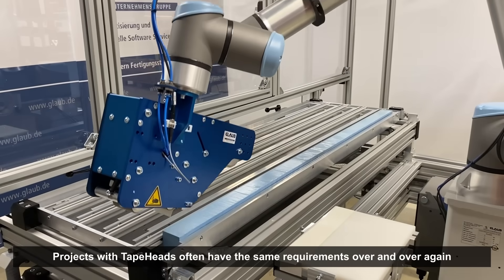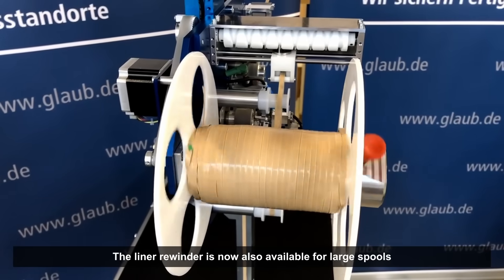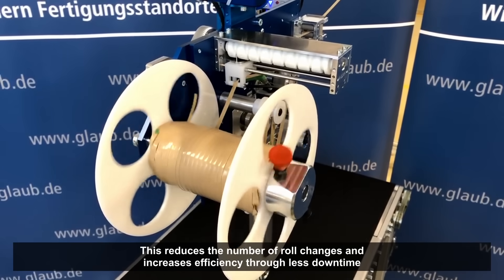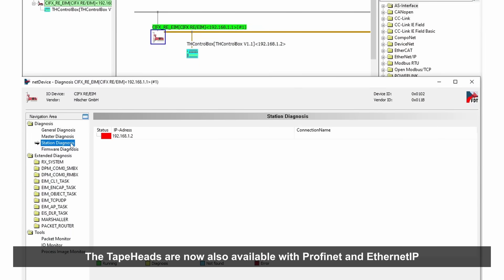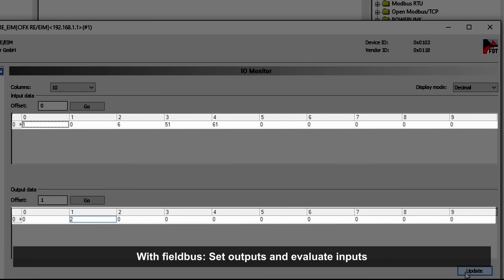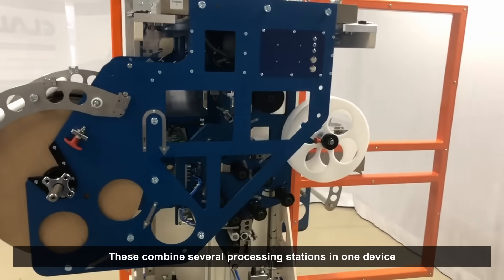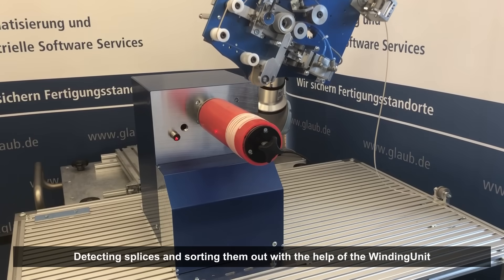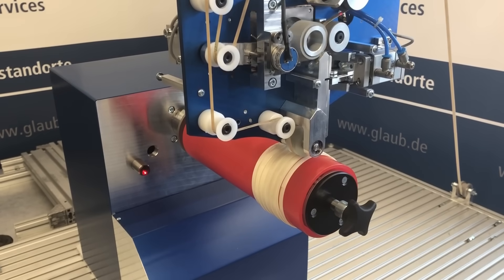Application with robots - More Options & Accessories | GLAUB Automation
TapeHead Series: Automated Adhesive Tape Application for Greater Efficiency 🚀

Discover the future of adhesive tape processing with the TapeHead series from GLAUB Automation! Our advanced application heads allow you to apply adhesive tapes, pads, and foams automatically - with precision, repeatability, and efficiency. Whether it's single-sided or double-sided adhesive tape, with or without liner rewinding, we have the perfect solution for your unique needs.

From our extensive experience, we've developed many innovative solutions that we continually refine. Learn more about our latest, optimized products:

Innovative Solutions:
• Liner Winding for Large Spools: Achieve higher production efficiency with our new liner
        winding option for large spools.
• Swivel Station: Experience faster roll changes with our advanced swivel station.
• Profinet and EthernetIP Support: Simplify control with Profinet and EthernetIP compatibility.
• Rotary Indexing Tables: Optimize your process and cycle times with our new rotary indexing
        tables.

Models from the TapeHead Series:
• TapeHead-1000: Ideal for thick, double-sided adhesive tapes with liner.

o Standard tape widths: 3-25 mm
o Automatic application head for foam tapes
o Effector for manual or robot-guided application processes
o Integrated cutting unit for precise tape lengths
o Suitable for adhesive tape rolls and cross-wound spools

• TapeHead-2000: Perfect for thin, single-sided adhesive tapes.

o Standard tape widths: Up to 50 mm (up to 250 mm on request)
o Automatic application head for masking tapes and thin film tapes

• TapeHead-3000: Designed for double-sided adhesive tapes with liner roll-up.

o Standard tape widths: 3-60 mm (other widths on request)
o External material feed via large spool
o Integrated liner rewinder for efficient assembly processes

• TapeHead-4000: For single-sided adhesive tapes with integrated rewinder.

o Standard tape widths: 3-300 mm (other widths on request)
o Automatic application head for sealing, noise reduction, and surface protection

Customized application heads are available for all batch sizes, from small runs to series production. Compatible with a wide range of adhesive tapes from brands like Tesa SE, 3M, Nitto, Nichiban, AFTC, Lohmann, and Pioneer Corporation.